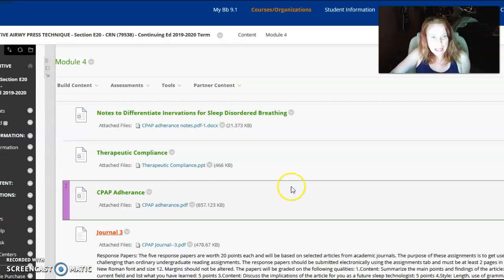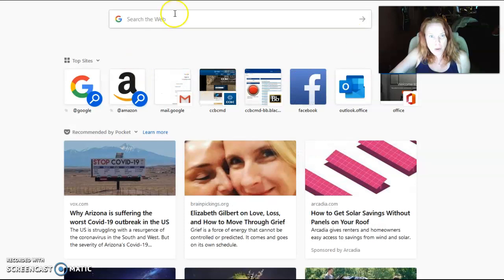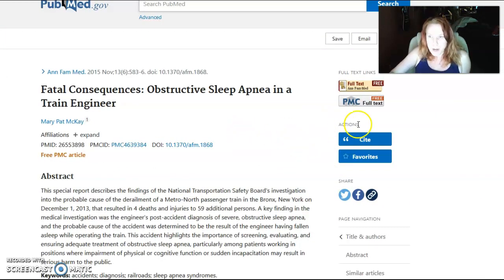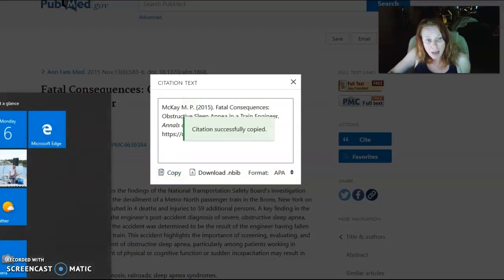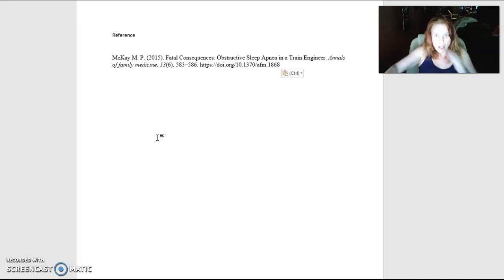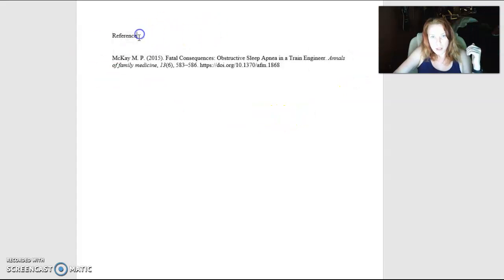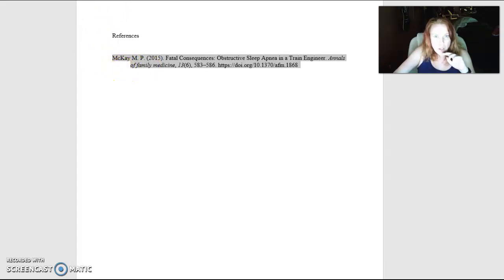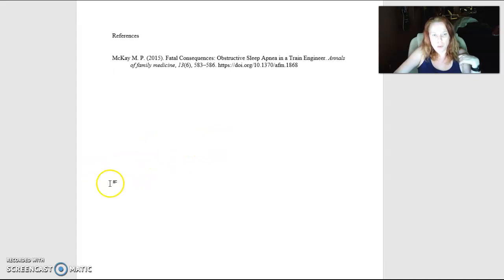Reference page Tia